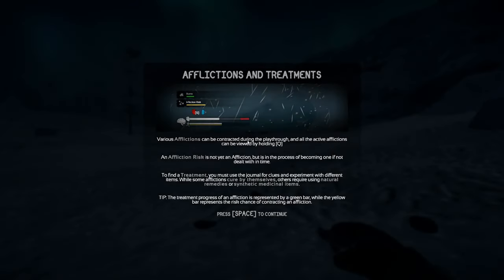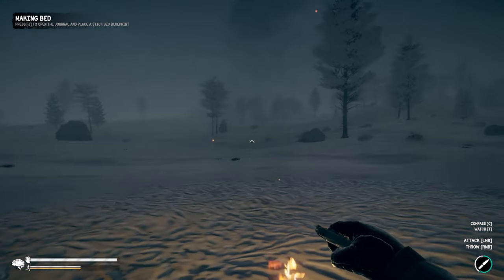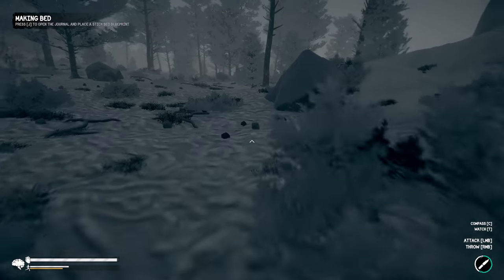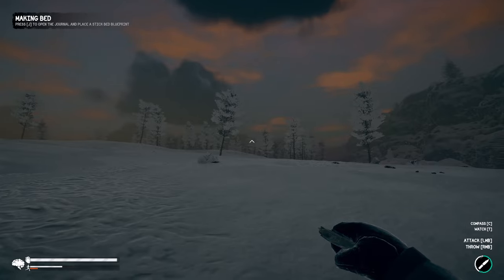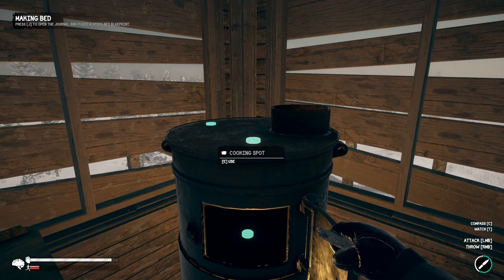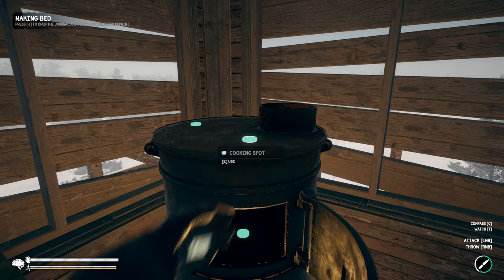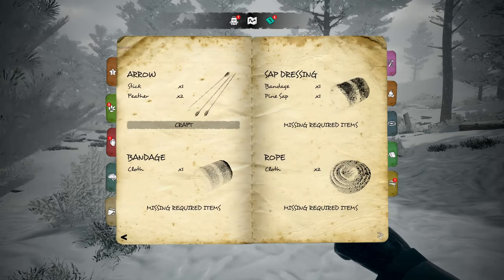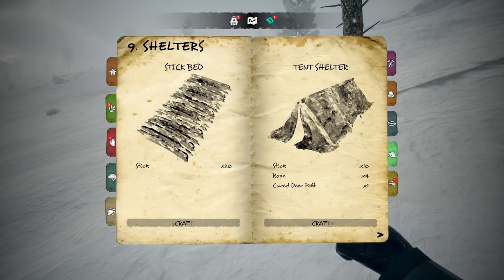Lets Try Northern Lights Part 2 , All the Snow but No Water!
Welcome to Northern Lights!

The developers over at MadGoat Studio were kind enough to provide me with a key for Northern Lights, a beautiful survival game set in the freezing Siberian wilderness, so let's try it out!

About Northern Lights:
You find yourself helpless in front of the unforgiving Siberian wilderness without any food or equipment. In an attempt to find a way out of the island, you are forced to embark on a dangerous journey that will test your survival capabilities beyond your imagination.
There is no manual to show you how to survive. Your success depends on getting out there and using all your abilities to master necessary wilderness survival skills.